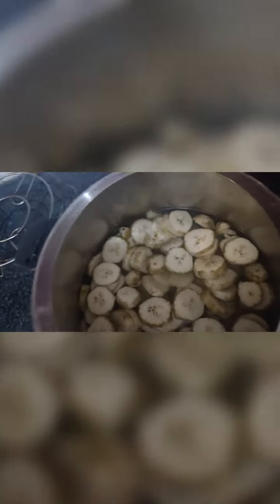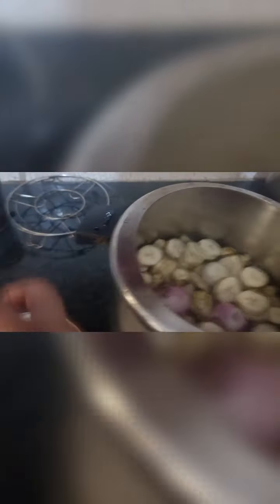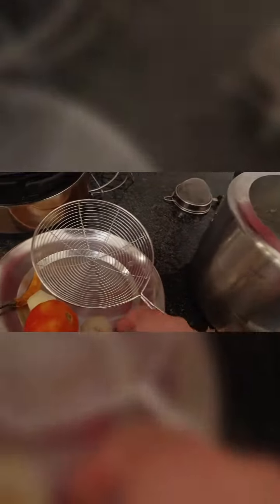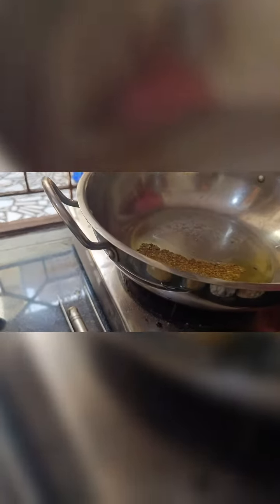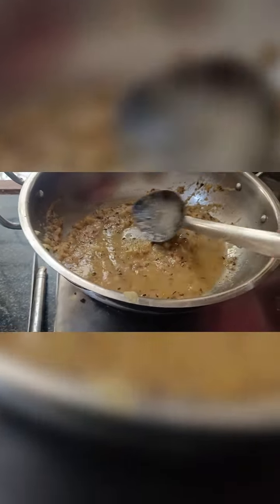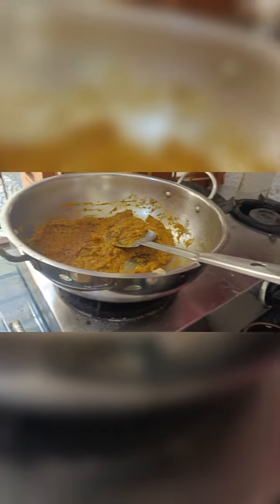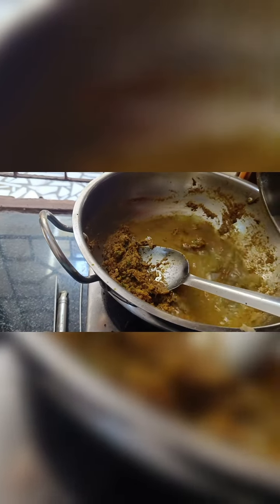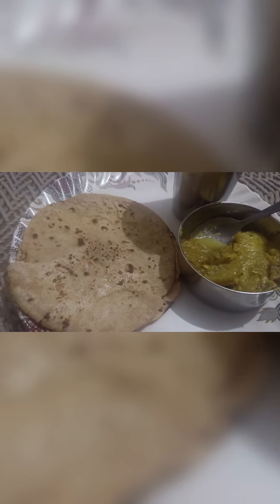बहुत ही ख़राब बन गयी ये तो.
Kele ki sabji
aap bhi jarur try Krna